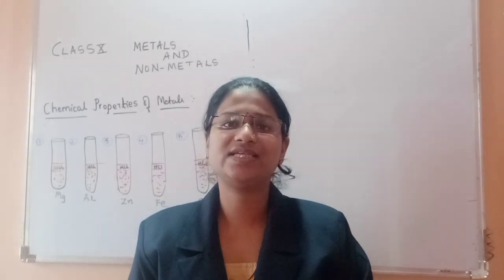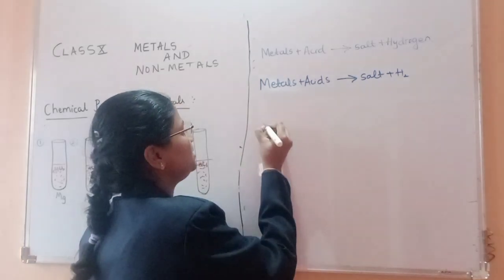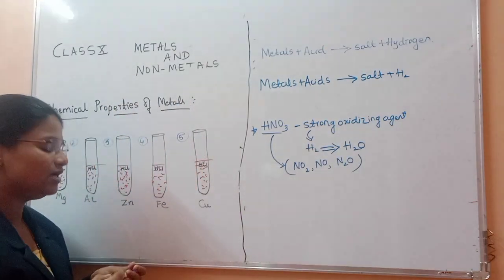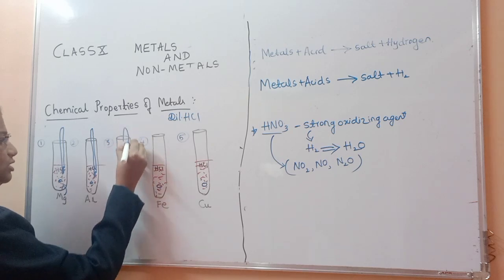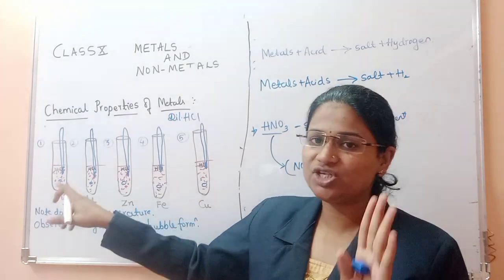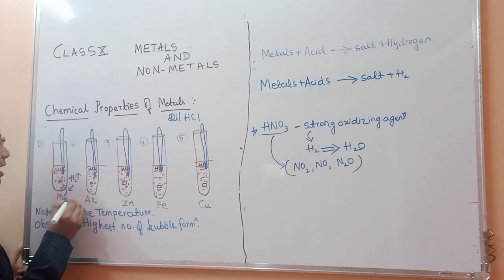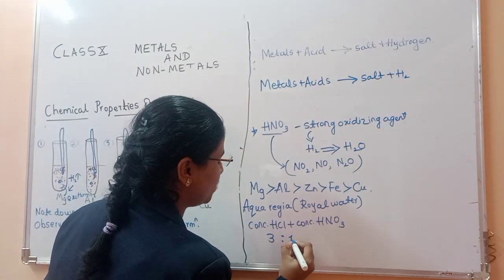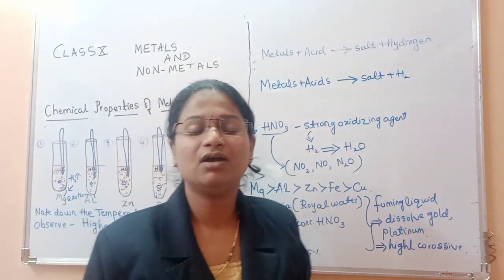Metals and Non metals Part 5 Reaction of metals with acid